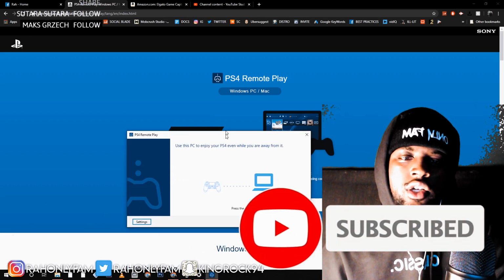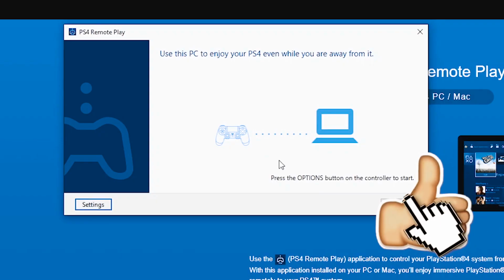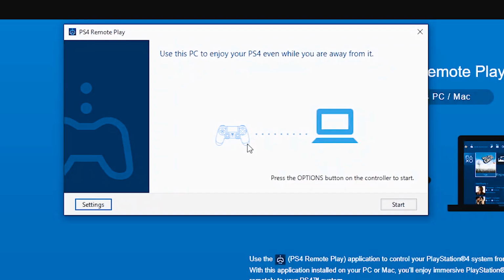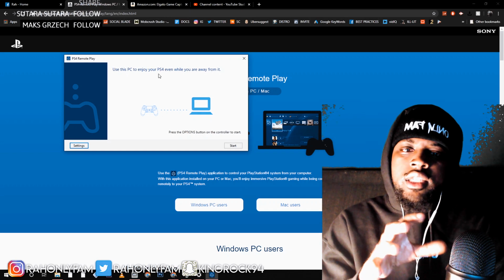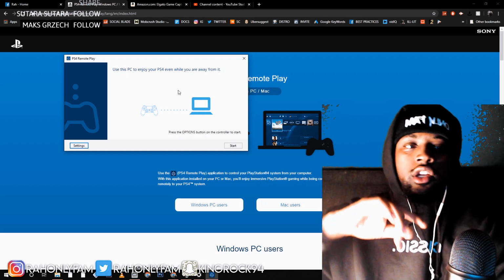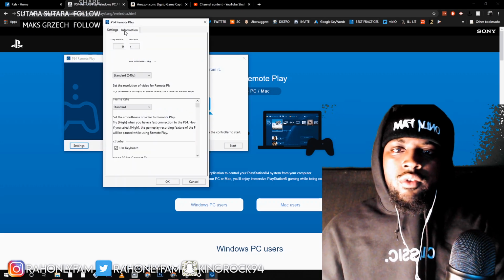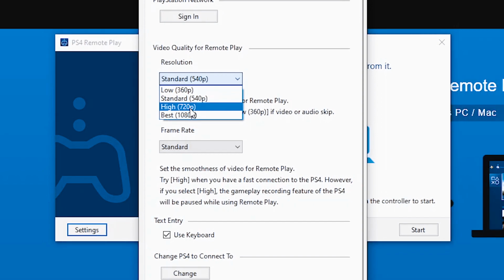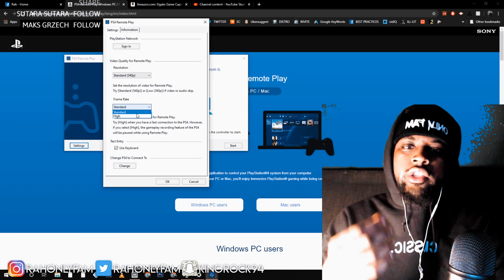STREAM PS4 on PC/LAPTOP/MAC (EASY METHOD) No Capture Card Needed!! (PS4 Remote Play)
STREAM PS4 on PC/LAPTOP/MAC (EASY METHOD)
No Capture Card Needed!! (PS4 Remote Play)
Stream on TWITCH, MIXER, FACEBOOK GAMING or Yutube using this tutorial.

HOSTED BY YOUR BOY RAH!!
What Game Should We Play Next?
Peace & Positivity | YESSSSIR
2020 it's time to takeover.
ONLY FAM FOREVER NOTIGANG™